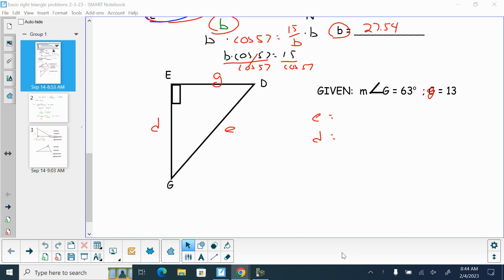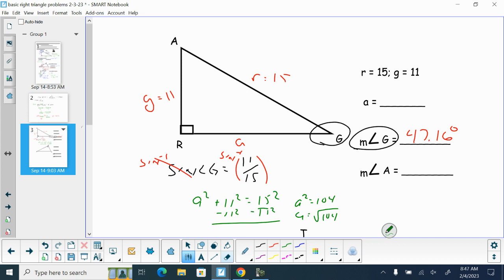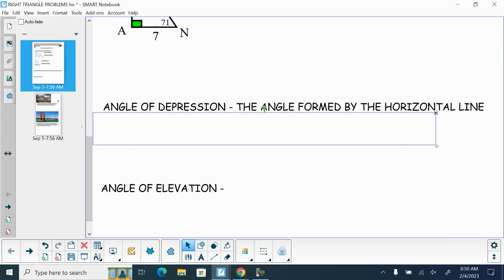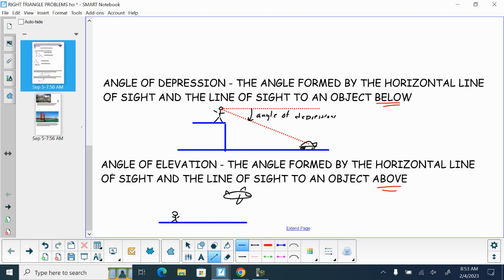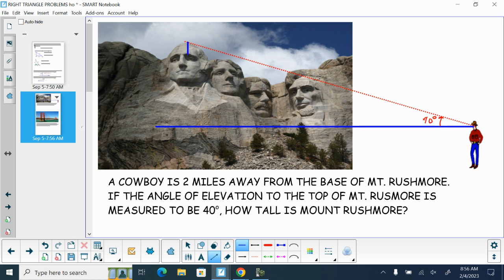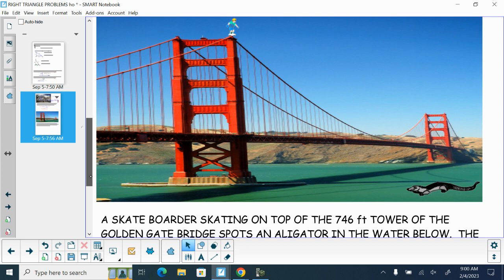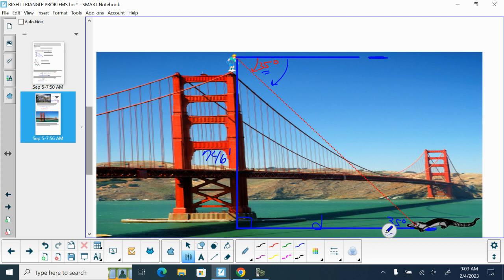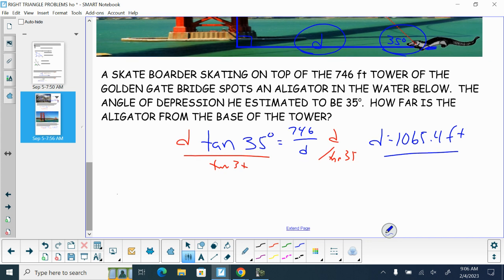Trig 2/6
right triangle story problems